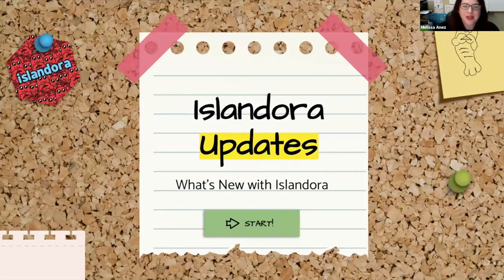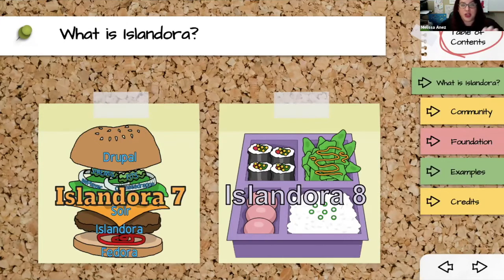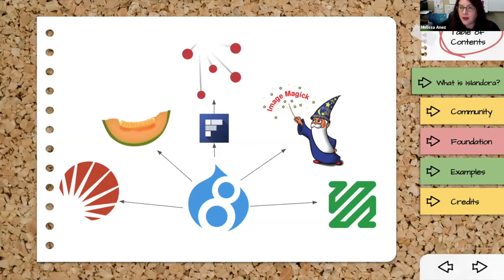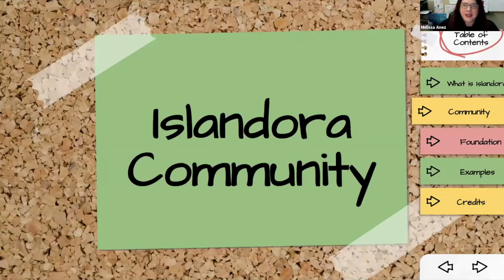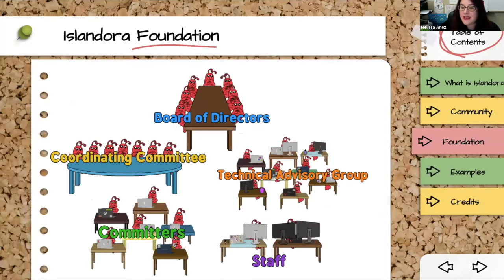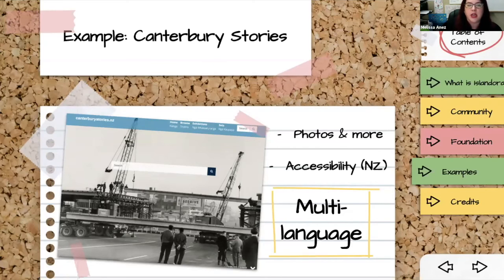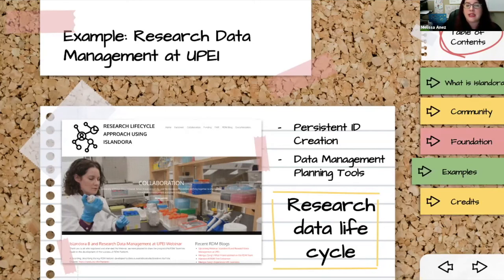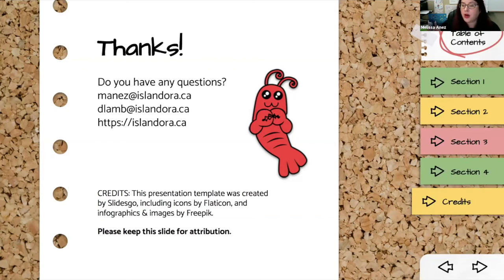Fedora Users Group Meeting: Islandora Update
This Fedora Users Group session provides a brief overview of where things stand with Islandora 8, with a focus on how it works with Fedora. The presenter is Melissa Anez from the Islandora Foundation. The presentation took place on September 9, 2020.